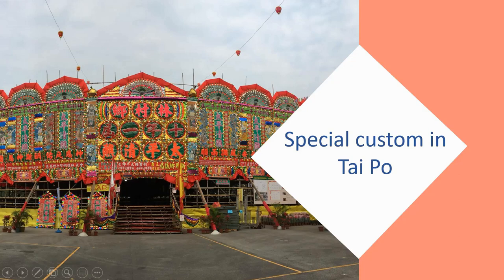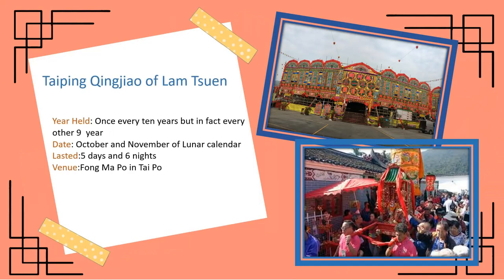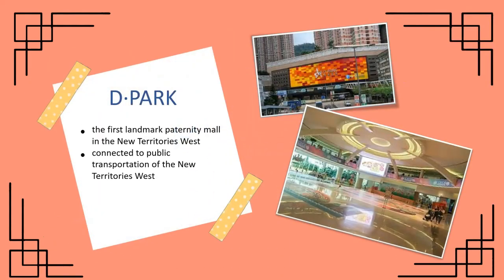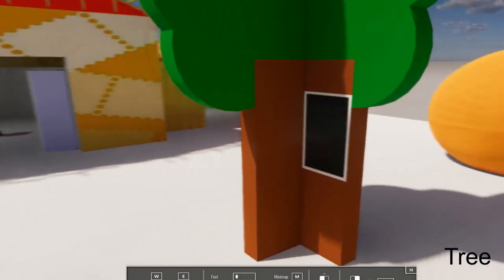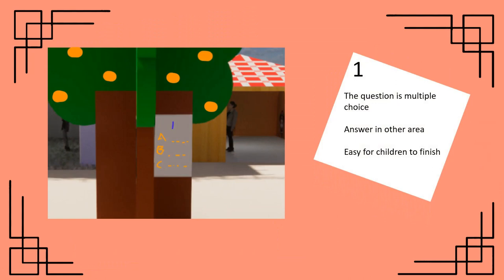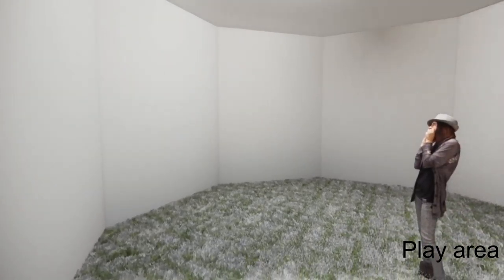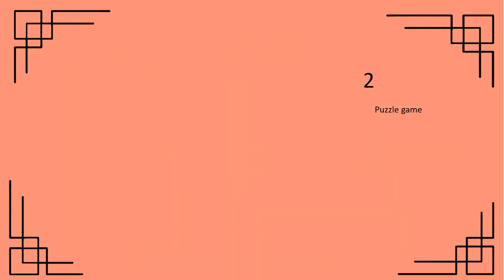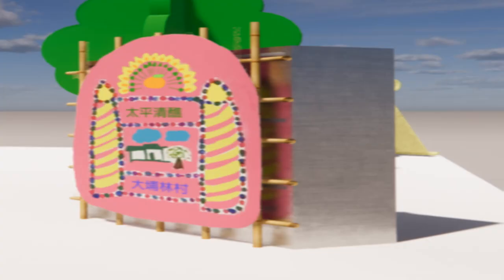HKDI Exhibition Design FYP 2020_Special custom in Tai Po_Wong Hing Yan